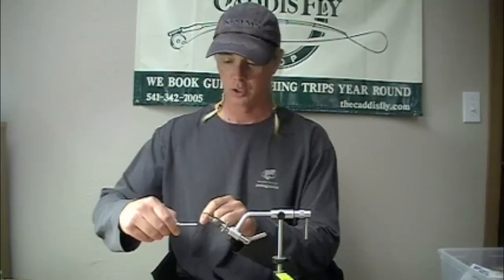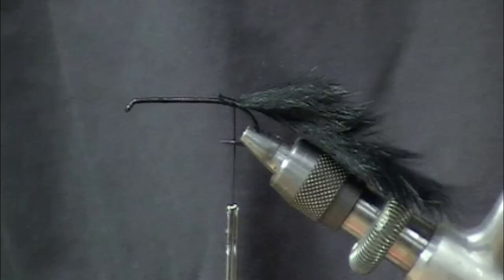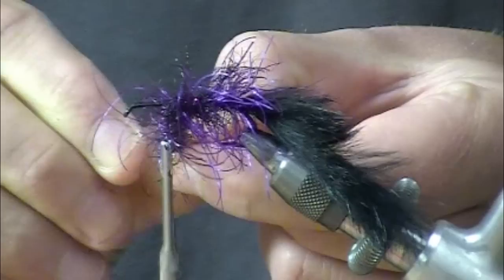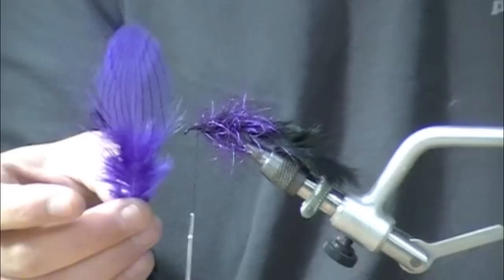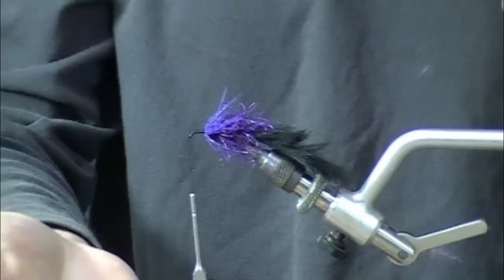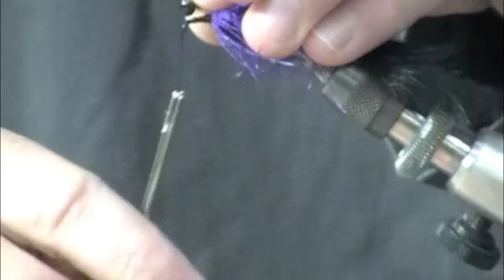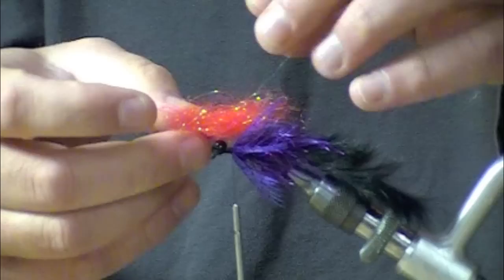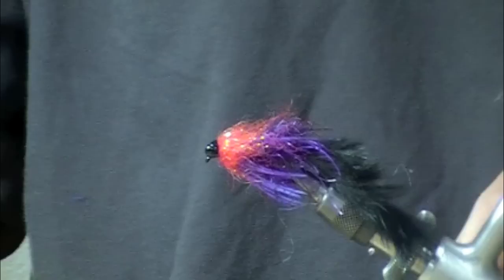Egg Sucking Tarantula Leg Leech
Using a new product from Enrico Puglisi and Hareline Dubbin Barrett Chrisiansen of Caddislfyshop.com demonstrates how to tie an Egg sucking leech style fly much like the "Starlight Leech".